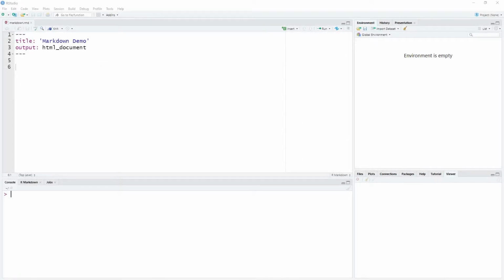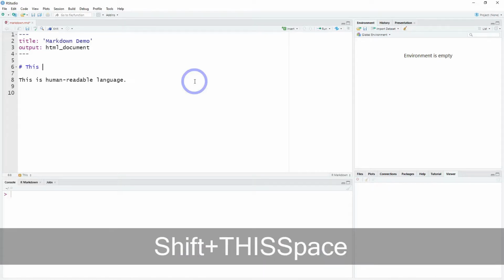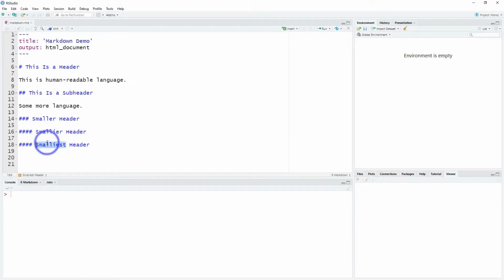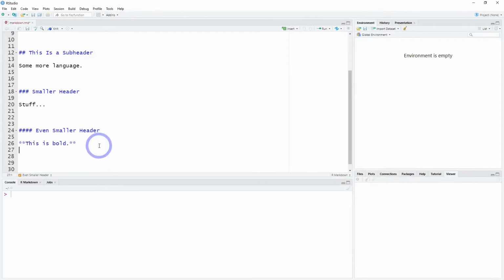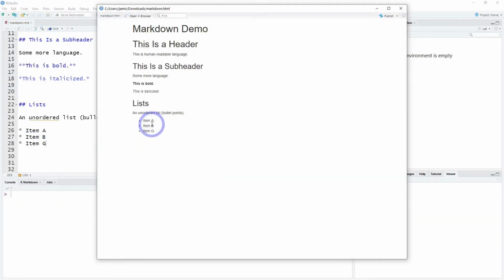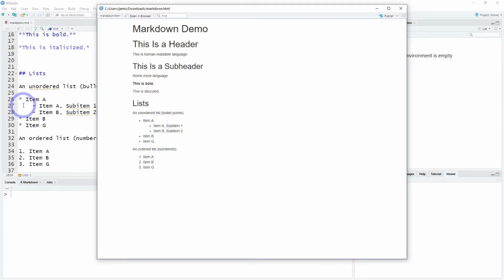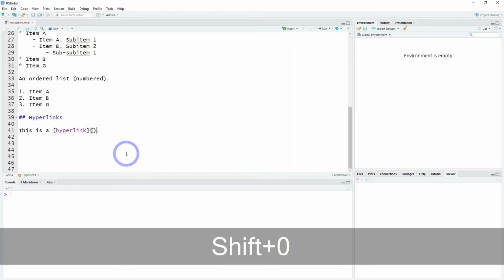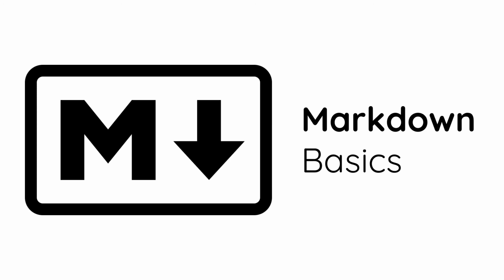Markdown Basics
Bookmarks: Click on a timestamp to skip to the corresponding topic.

00:00 What Is Markdown?
01:17 Demonstrating Markdown in RStudio
02:00 Typing Human-Readable Language
02:27 Creating Headers
02:57 Creating Sub-Headers
04:35 Formatting Boldface & Italicization
05:58 Creating Unordered & Ordered Lists
07:04 Creating List Sub-Items
08:23 Formatting Hyperlinks
09:38 Conclusion